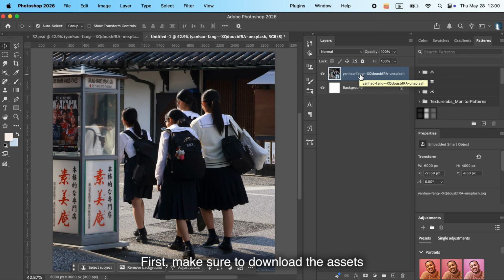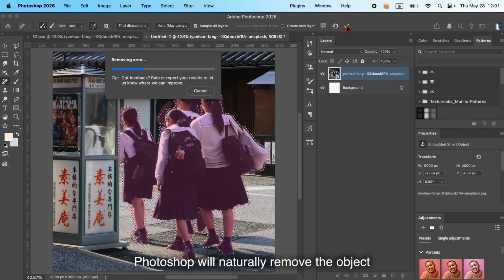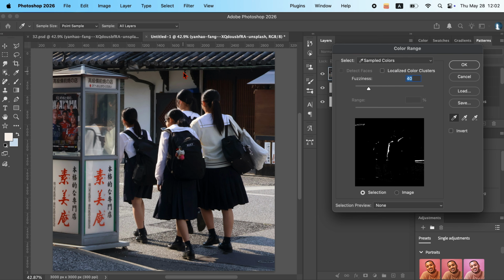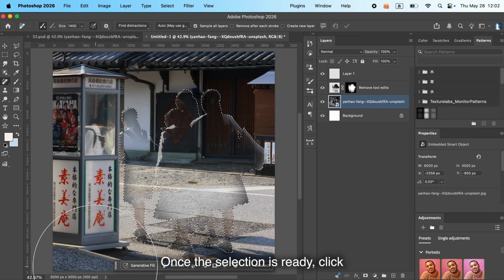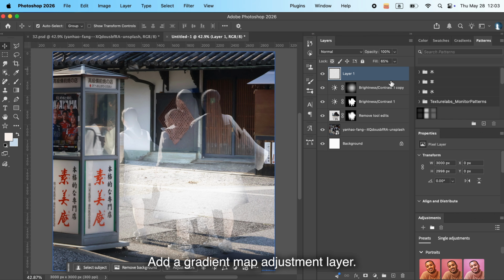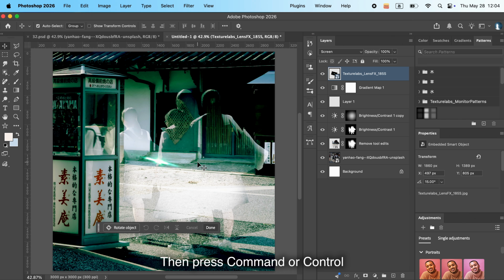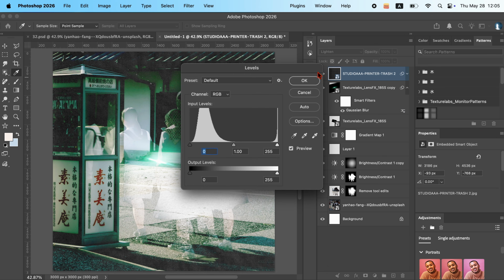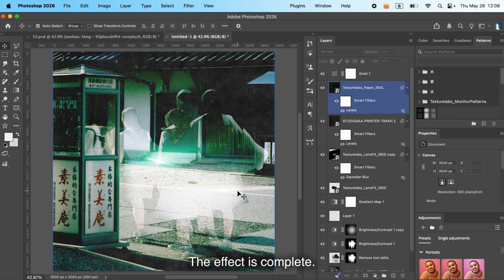Transparent Effect in Photoshop (Beginner Friendly).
🎨 Visual Design in Photoshop – Step-by-Step TutorialLearn graphic design, poster design, and Photoshop techniques from scratch.In this video, I’ll show you how to create one of my signature poster designs using Adobe Photoshop 2026, working with an 3000px × 3000px canvas size.Perfect for beginners or anyone looking to strengthen their design fundamentals.

⏱ Timeline
00:00 — Download assets and prepare the image
00:06 — Select the transparent area
00:19 — Expand the selection and remove the object
00:39 — Create the transparent texture effect
01:03 — Add highlights and refine details
01:35 — Brightness adjustments and color grading
02:40 — Lighting, texture, and final grain effect

🧠 What You'll Learn• The basics of Photoshop tools and interface• How to make transparent effect.• How to create grain effect

🛒 Want to Own This Poster?You can now purchase this design through Kickback.world

💫 Join My Creative Community on Discord!
— share your work, learn, and create together.